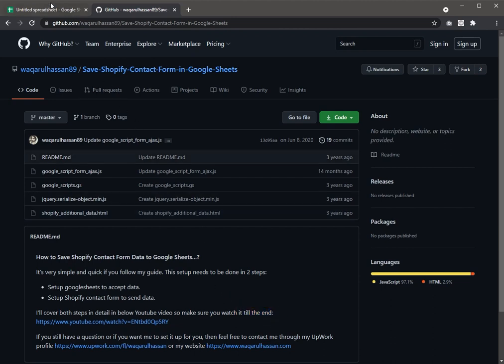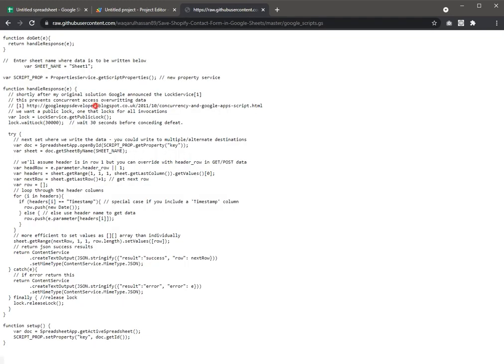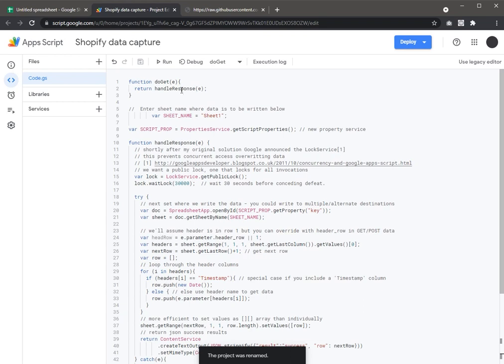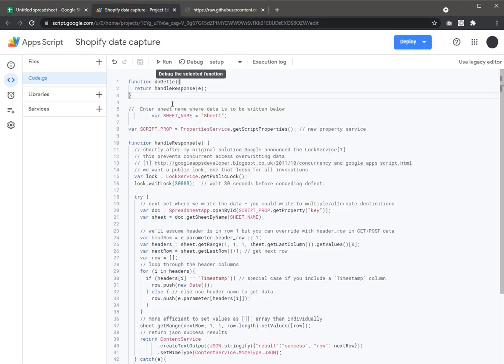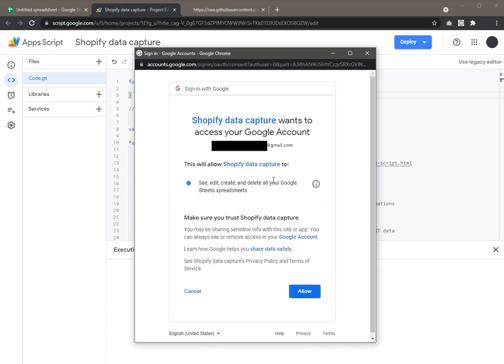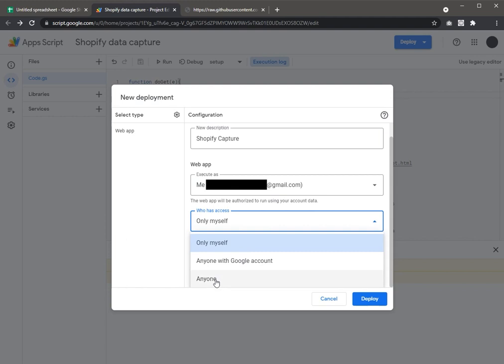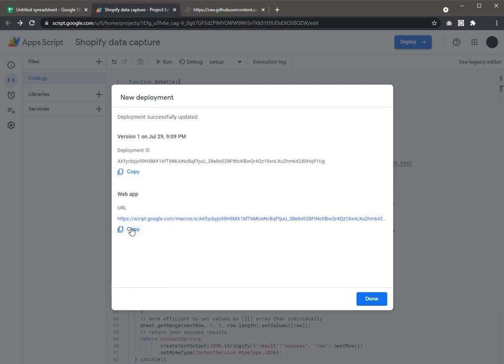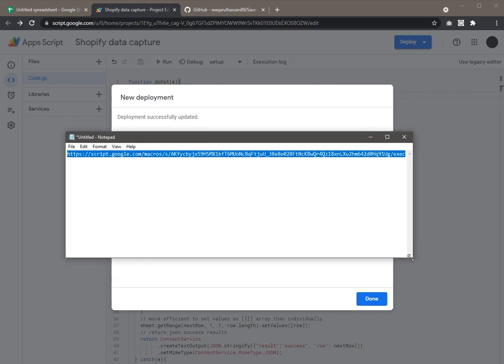How to Save Shopify Contact Form Data to Google Sheets Update 2021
Title: How to Save Shopify Contact Form Data to Google Sheets Update 2021